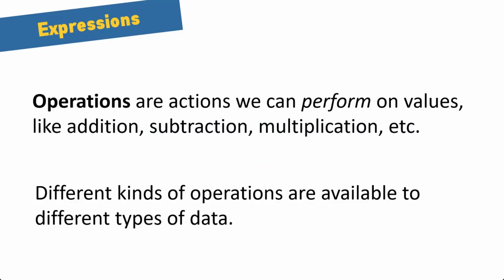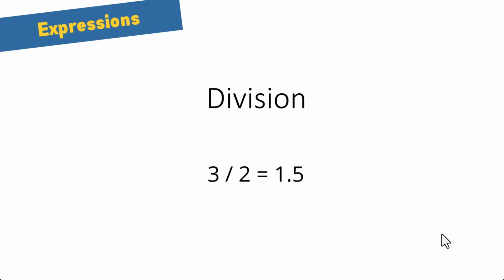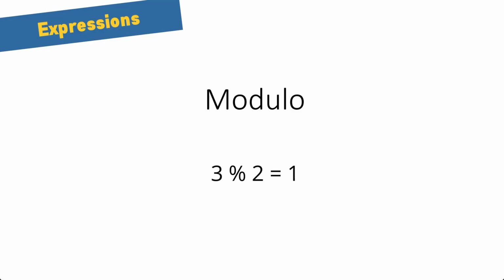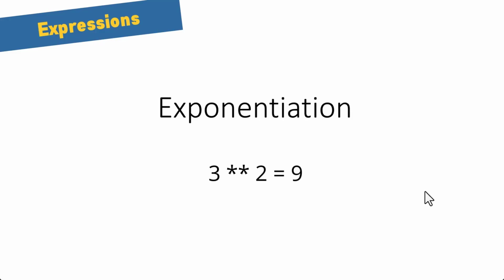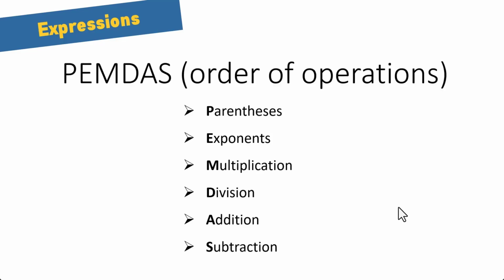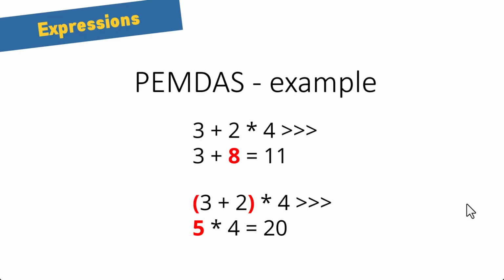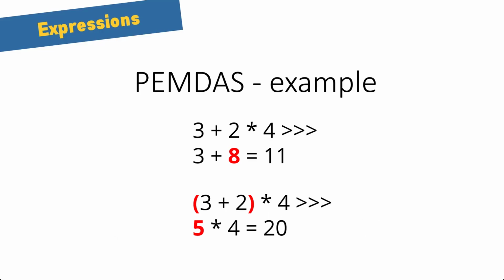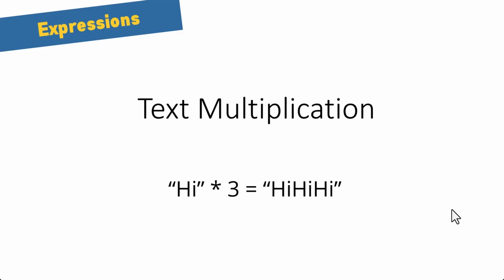Expressions for programming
In this video are the Expressions for programming